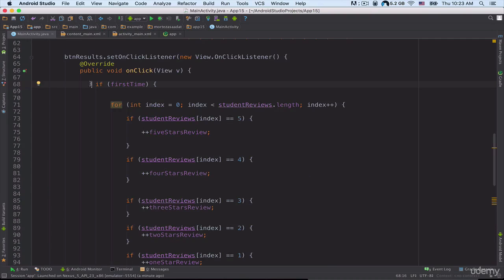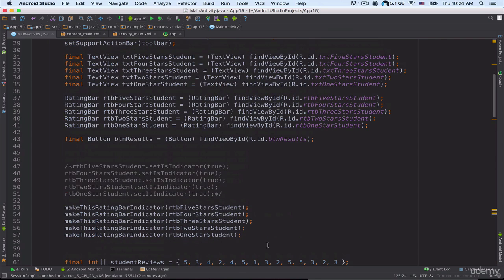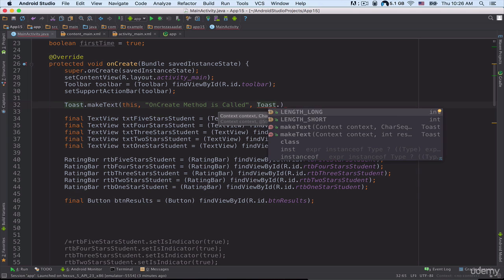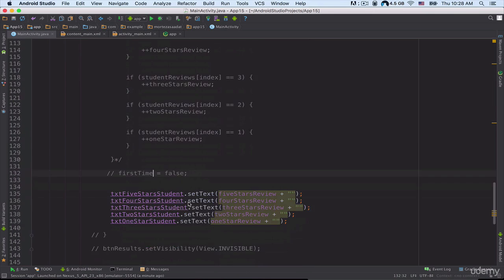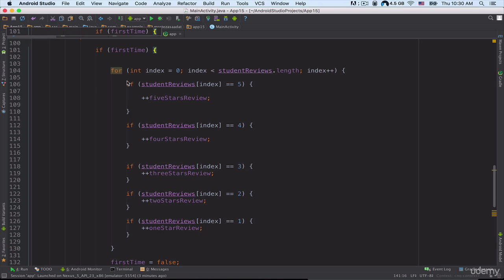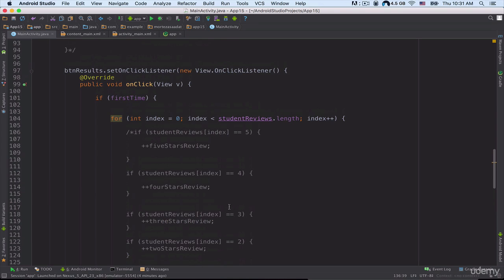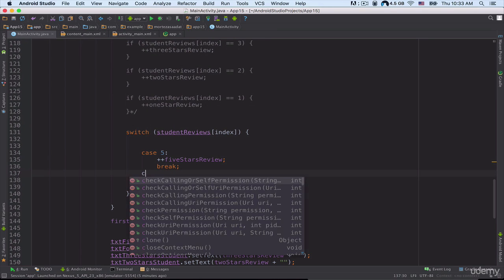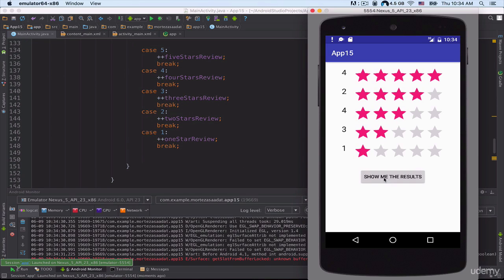160. JAVA App Number 15 Part5 Using Control statements and Arrays Together